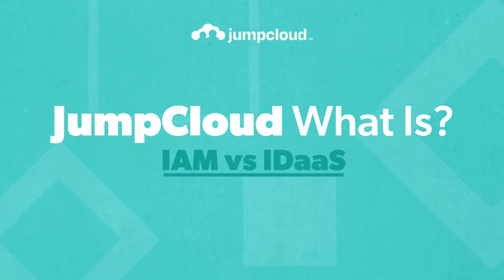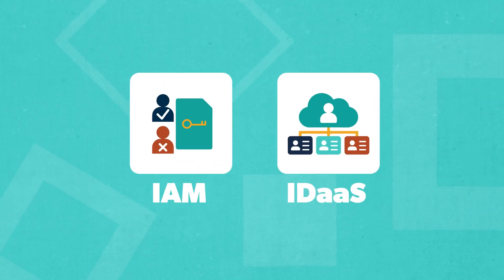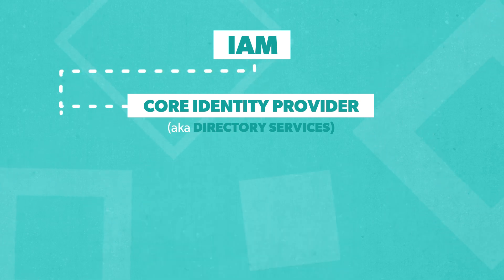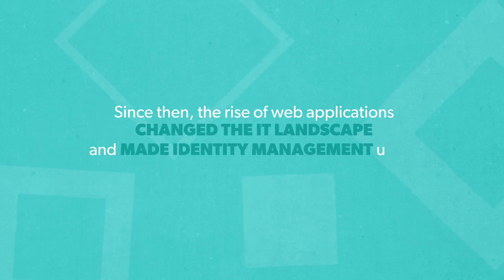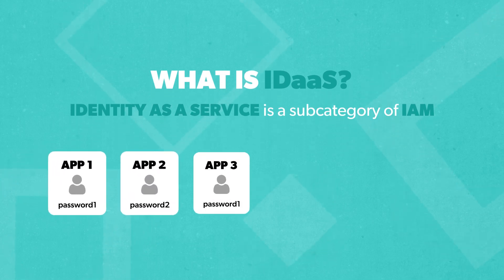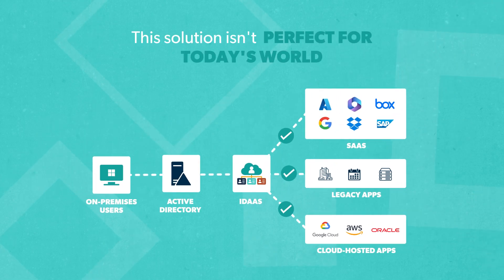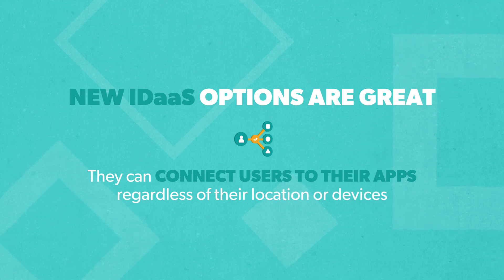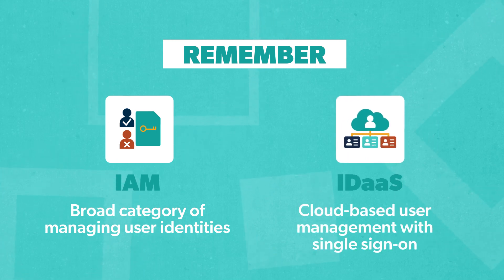IAM vs. IDaaS: What’s the Difference?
In this video, you’ll learn the differences between IAM, or, Identity and Access Management, and IDaaS, or Identity-as-a-Service.  Read the full post

Let’s face it: the modern identity management space is confusing. There’s a ton of solutions available from many different vendors, and nearly every solution comes with its own acronyms.  It would take a much longer video to decode every identity management acronym, but today, we’ll tackle two of the biggest ones: IAM, and IDaaS. Let’s start with IAM.

Identity and Access Management, more commonly called IAM, is the big umbrella term for solutions that handle user accounts, and control who gets access to what.

Under the IAM umbrella, you’ve got the core identity provider, aka, directory services. It keeps track of all the user identities and their access to IT resources. Then there’s other subcategories, like directory extensions, web application single sign-on, privileged identity management and privileged access management that handle higher security accounts.

Over time, IAM has become a lot more complex. In the old days, everything was on-premises and mostly revolved around Microsoft Windows via Active Directory. Since then, the rise of web applications changed the IT landscape and made identity management using old-school on-prem solutions harder. To tackle this challenge, a bunch of cloud-based solutions were developed to either improve or replace the old ways of handling identities. And that's how modern-day IAM was born.

Now, let’s switch gears and talk about Identity-as-a-Service, or IDaaS.

IDaaS is a subcategory of IAM. Basically, it's all about making it easier to use web applications by extending user identities with single sign-on, so users don't have to remember a bunch of different logins.

In the past, IDaaS solutions were added on top of traditional identity providers like Active Directory to make them work with web apps. This let IT organizations keep using their old systems while also accessing cloud-based apps.

But here's the thing: that solution isn't perfect for today's world. With remote work, people using their own devices, and different operating systems, management gets a bit messy. That’s why most modern IDaaS solutions work in the cloud. They give IT teams a central place where they can easily authenticate users and manage access to all kinds of resources.

These new IDaaS options are great because they can connect users to their apps no matter where they're working from, or what device they're using. Plus, they help improve security by giving users one secure identity to access all their stuff. It's like having a single key that opens all the doors.

That was a lot of information, but if you’re still getting these two terms confused, here’s what you need to remember: IAM is the broad category of managing user identities. When you want to take your user management to the cloud and use it with single sign-on, that’s called IDaaS.

The world of IAM keeps changing, especially as more and more of our IT stuff moves to the cloud. If you haven’t made the move to IDaaS yet, it’s about time to do so. That’s where JumpCloud’s directory platform can help. With JumpCloud, admins can manage user accounts and connect them to any IT resource, all from the cloud. No need for complicated on-premises applications or extra add-ons. It's all in one place.